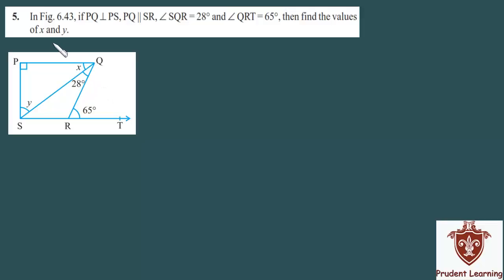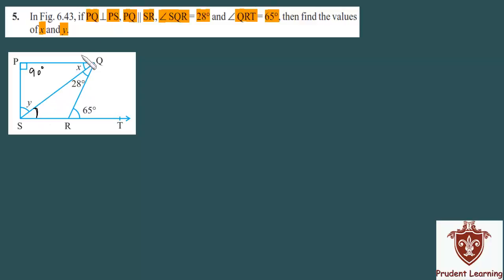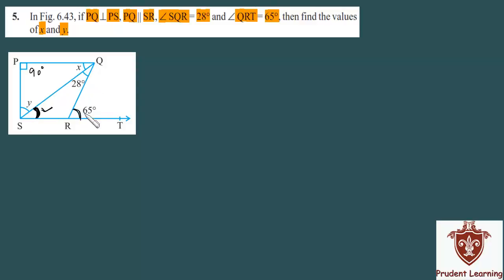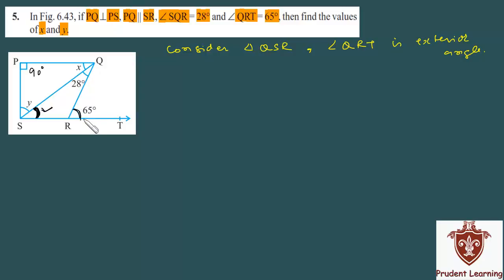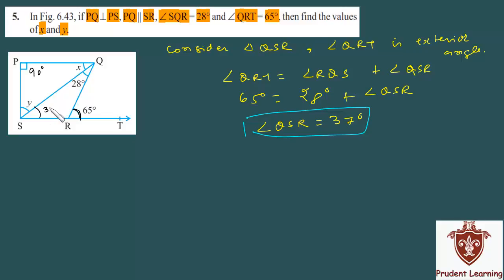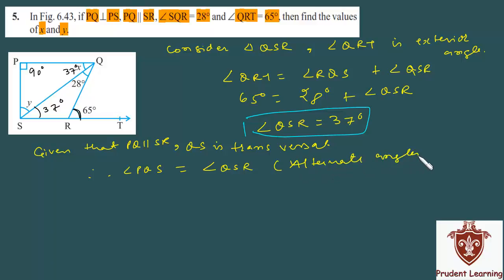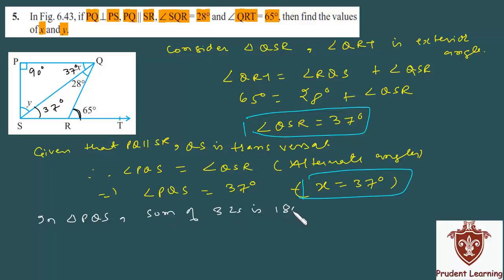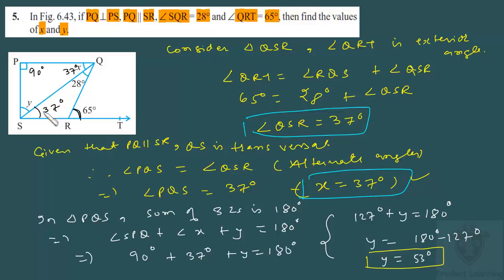CBSE Class 9 Maths l Lines and Angles l NCERT Solutions , Ex 6.3 Q5